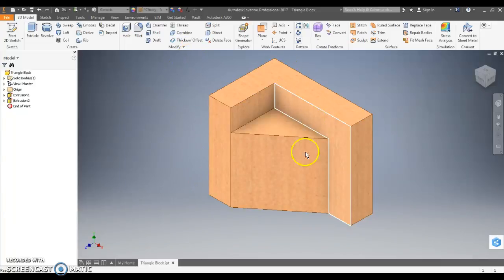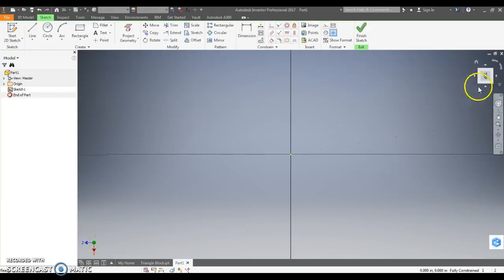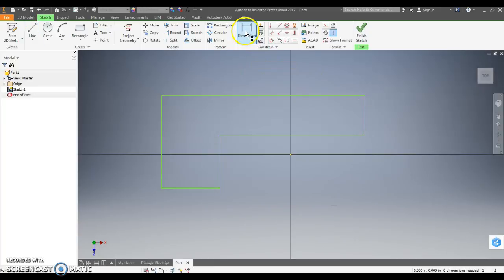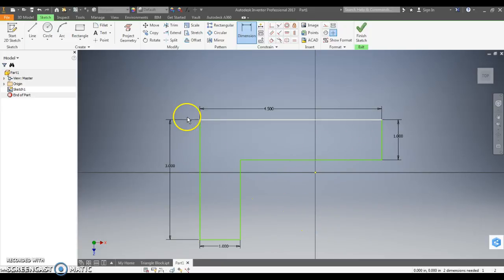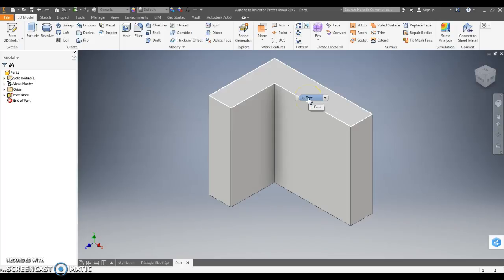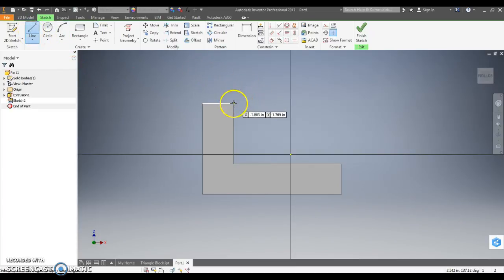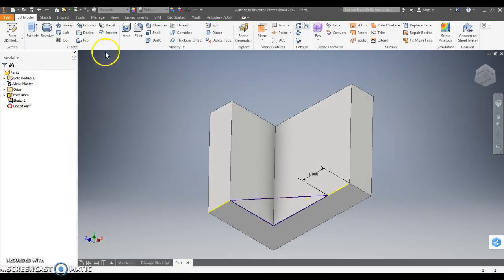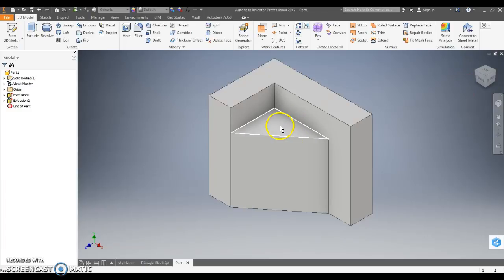Triangle Block DIY